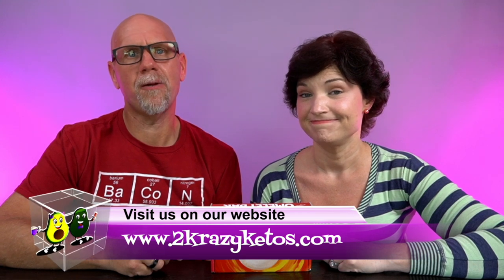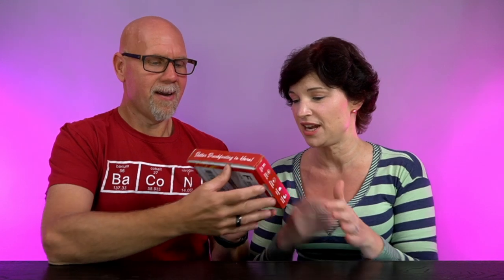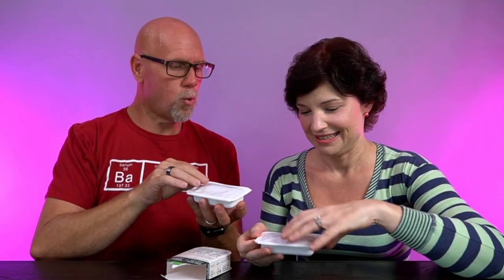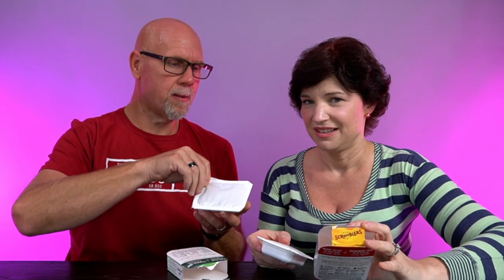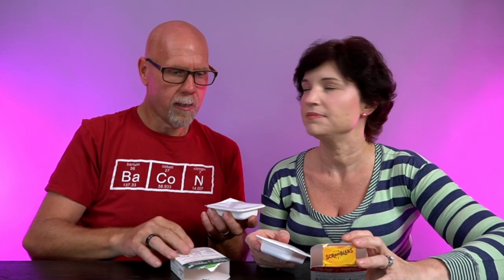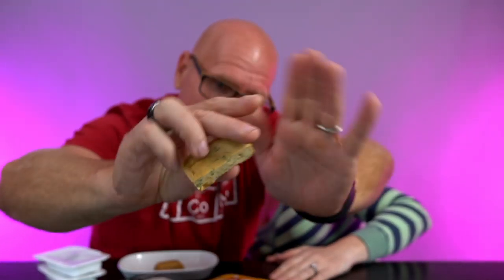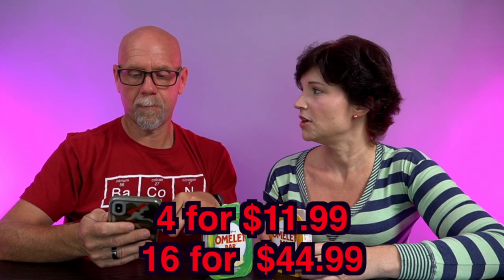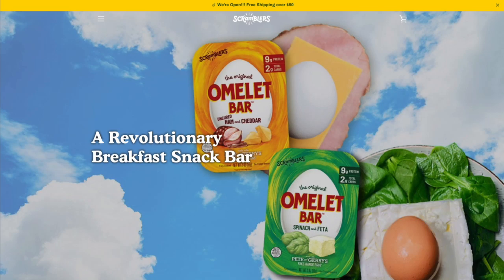Scramblers Omelet Bar review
We received these shelf stable omelete bars in the mail and decided to put them through a 5 things review.

2krazyketos is a participant in the Amazon Services LLC Associates Program, an affiliate advertising program designed to provide a means for sites to earn advertising fees by advertising and linking to amazon.com.